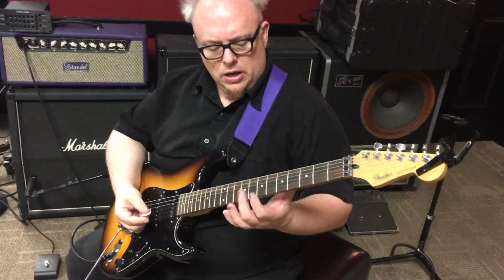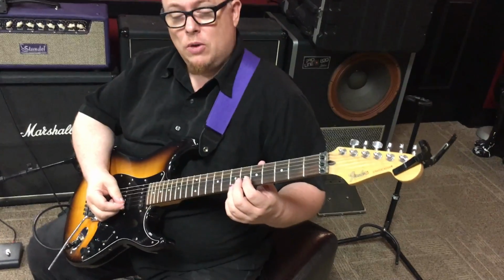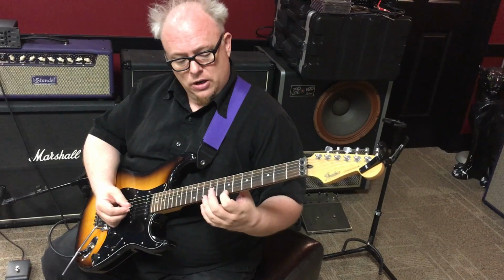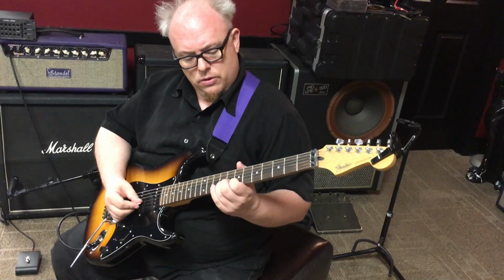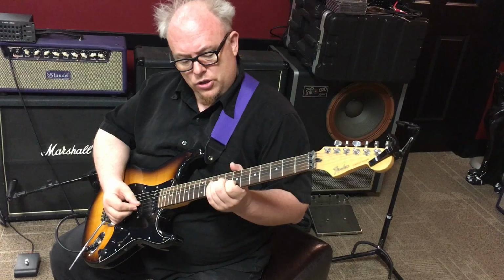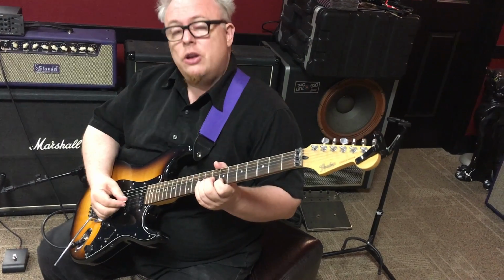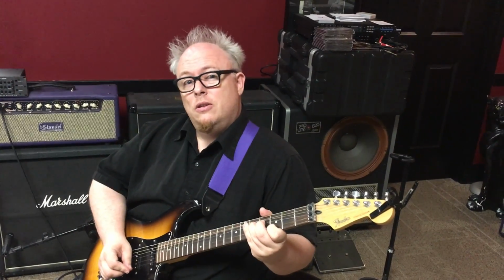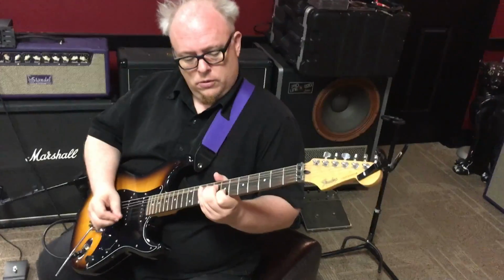TECHNIQUE - Lead guitar unison double-stop